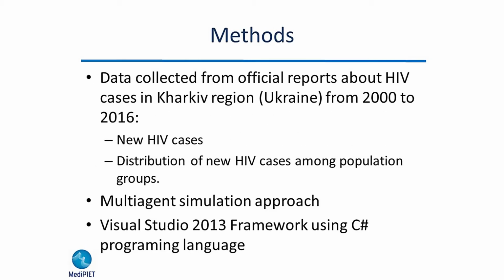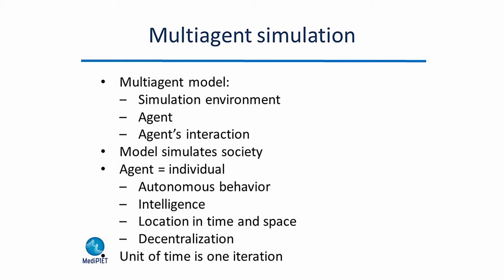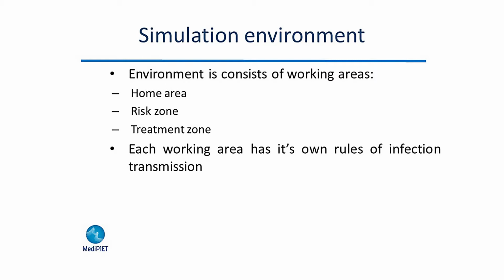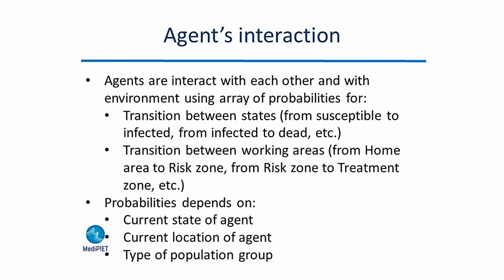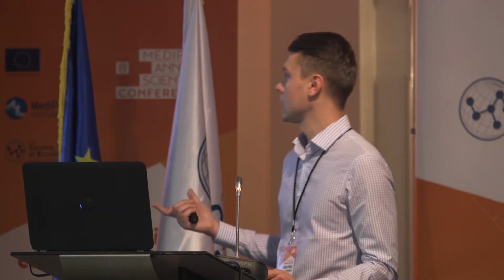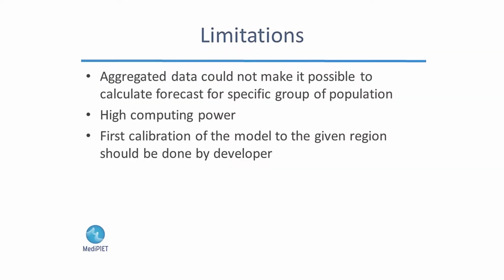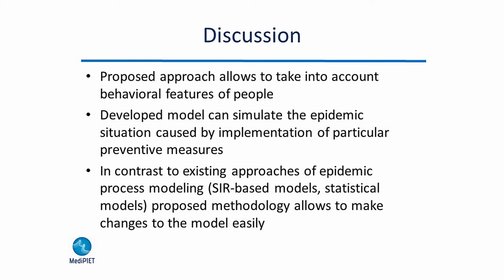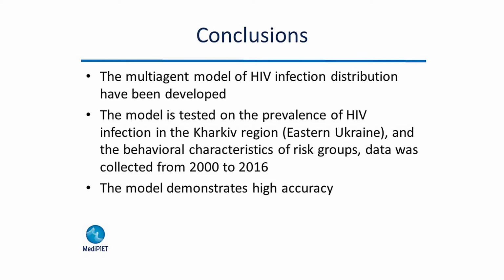Dmytro Chumachenko | Session E: Hepatitis B & C & HIV | MediPIET ASC 2017